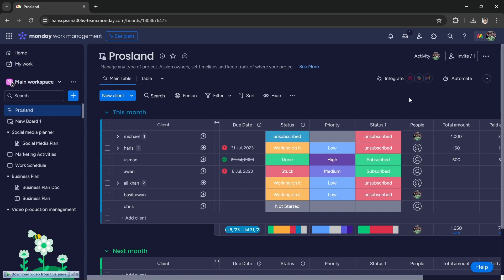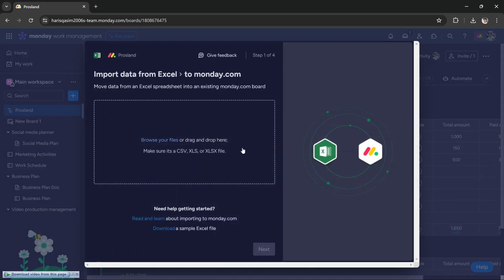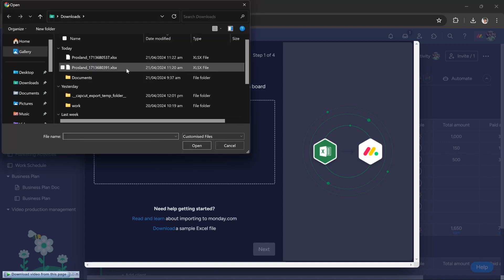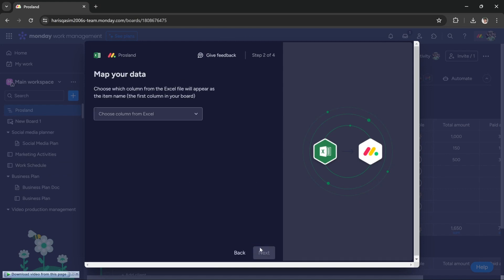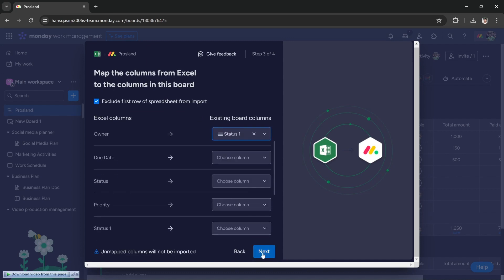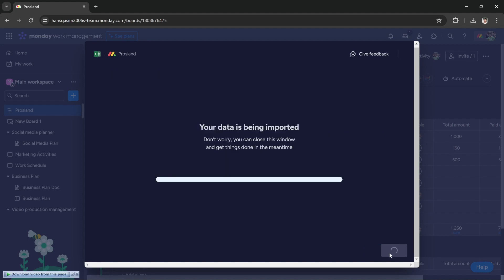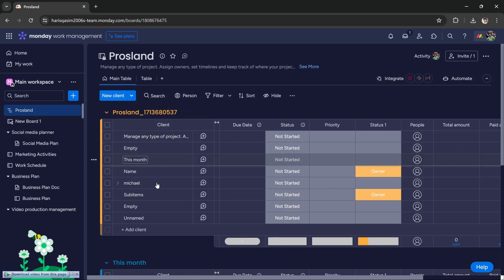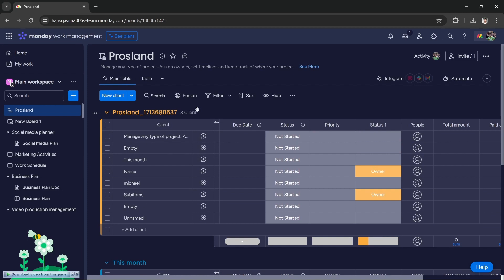How to Add Customer Database Monday.com [Quick Guide]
Watch this simple tutorial to learn how to add all customer database into Monday.com.